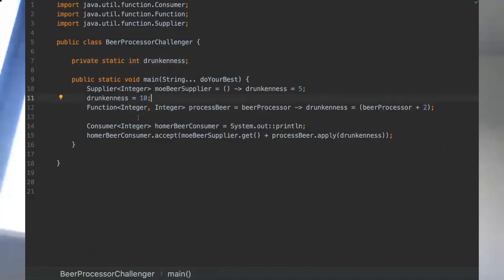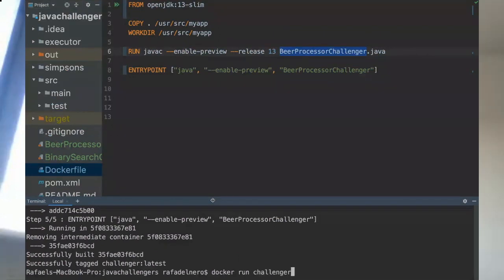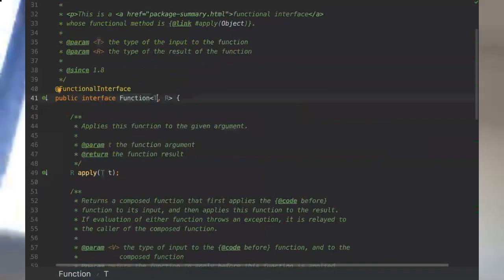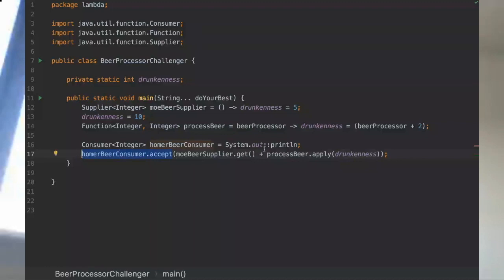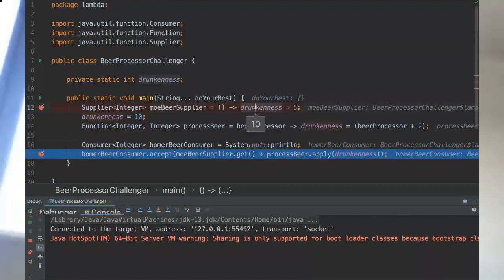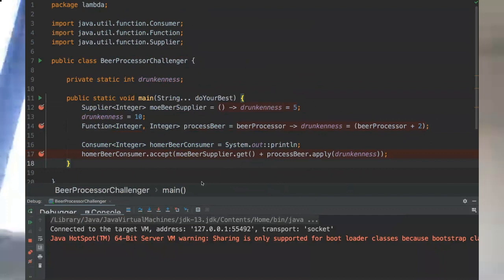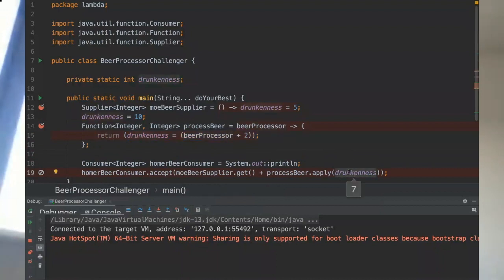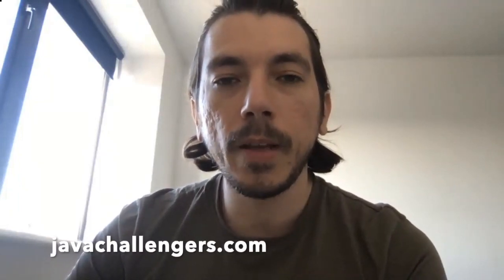Java Lambda Expression Method Reference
Learn the nuances from Lambda expression and, Method Reference by having fun with this Java Challenger!

Can you get it right? Try it out and get your Java skills sharpened!